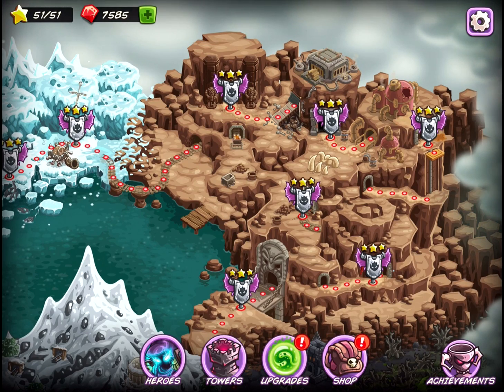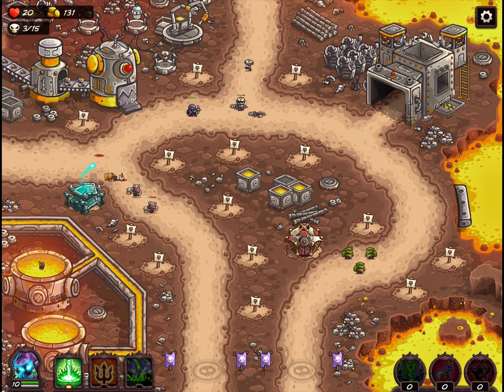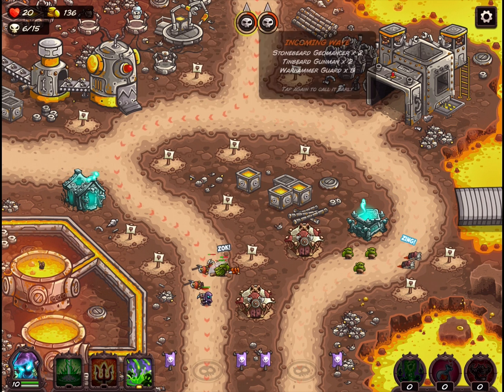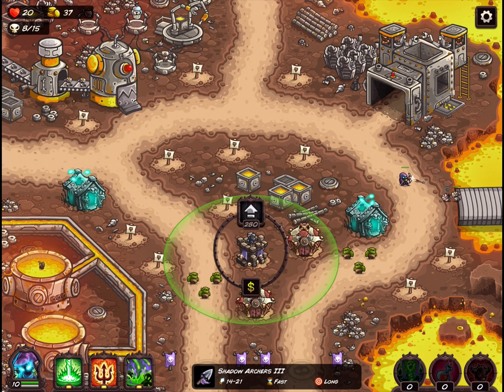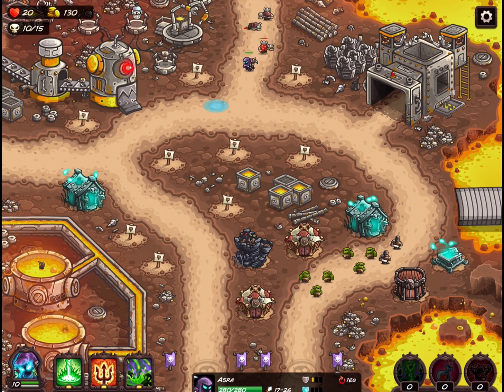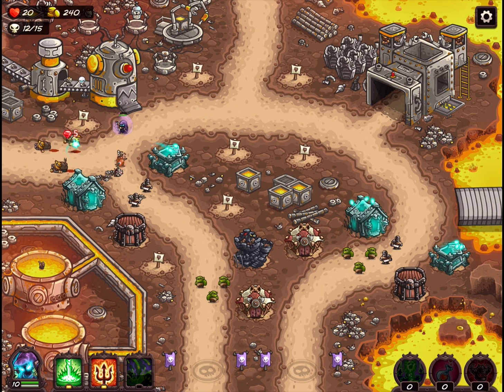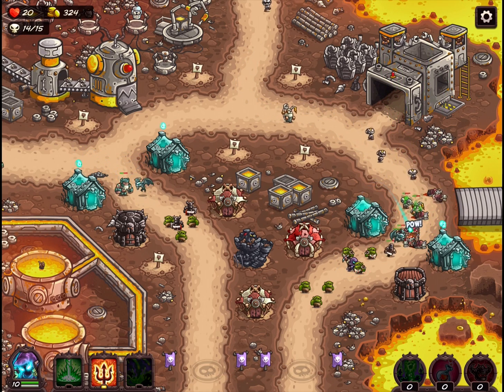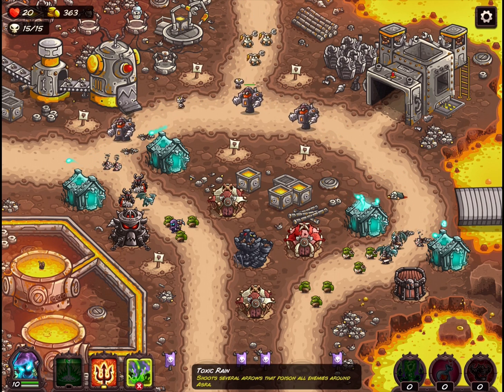Kingdom Rush Vengeance - Impossible E5